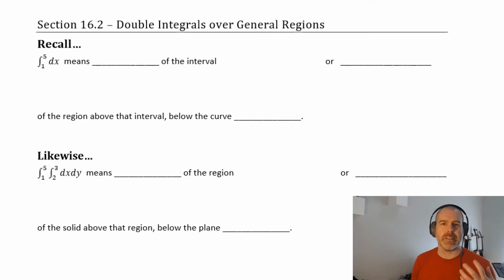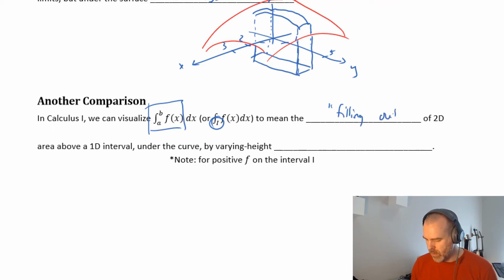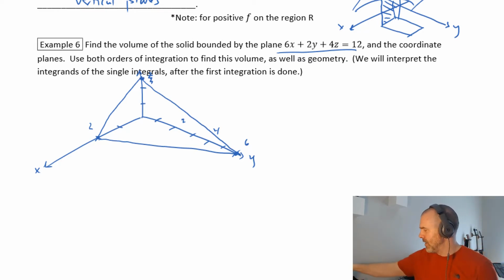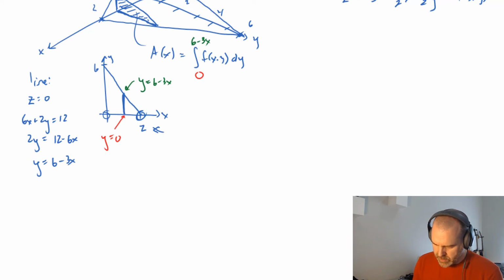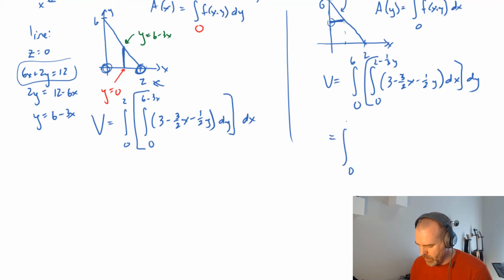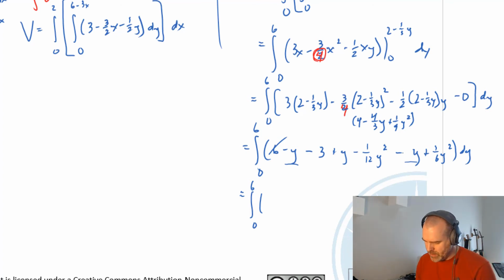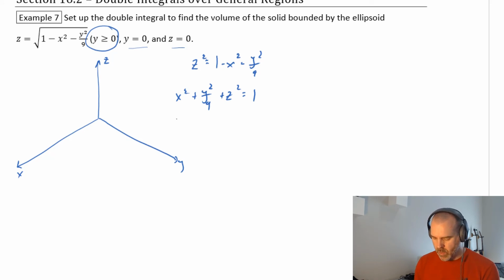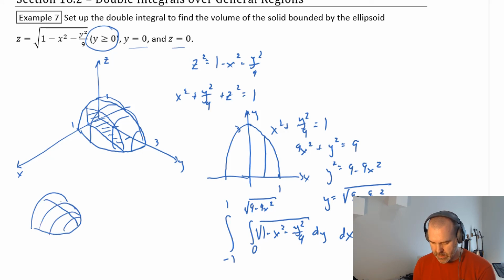Mth230 Section 16.2 - Double Integrals over General Regions [2/2]